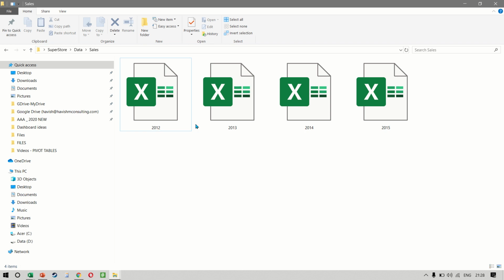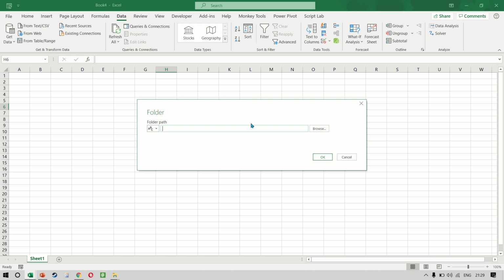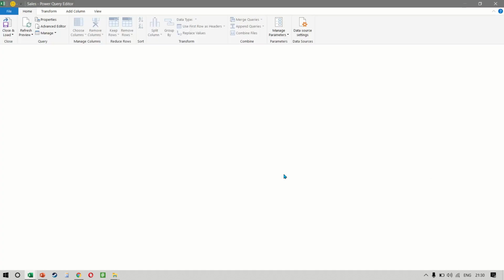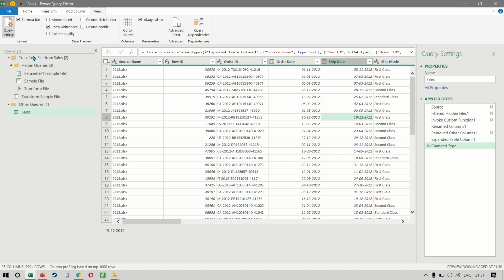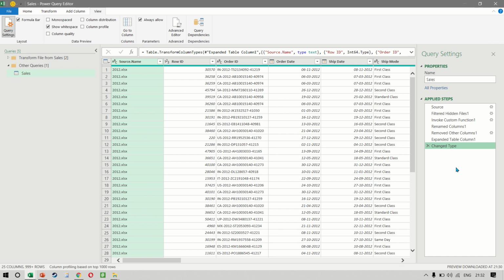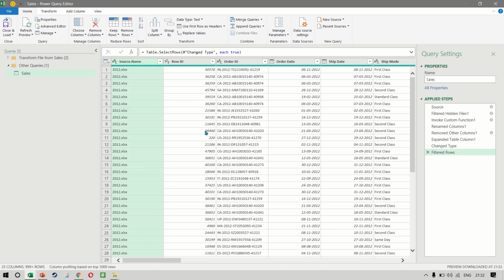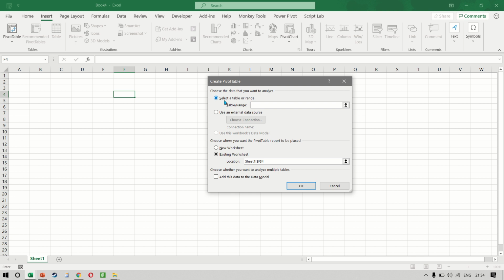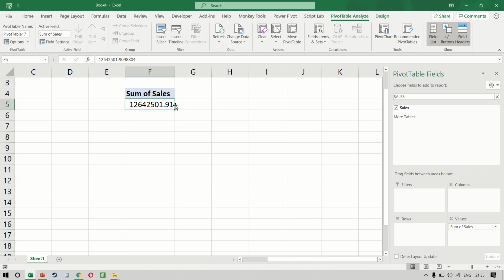COMBINE FILES FROM FOLDER